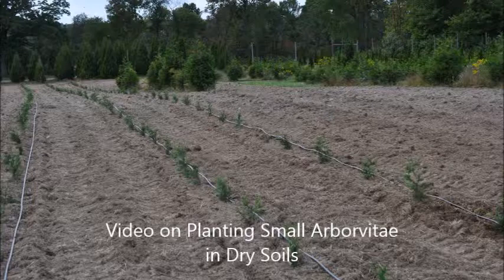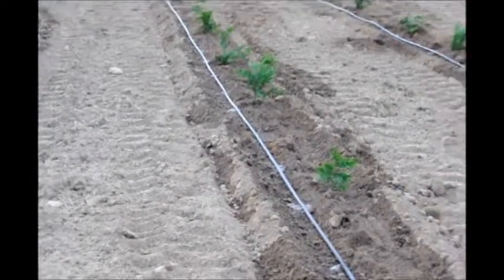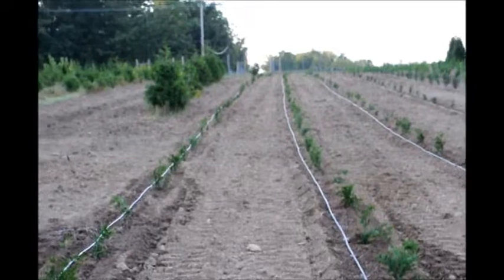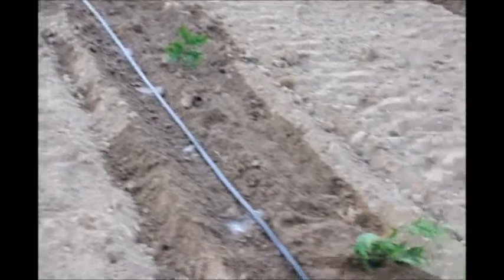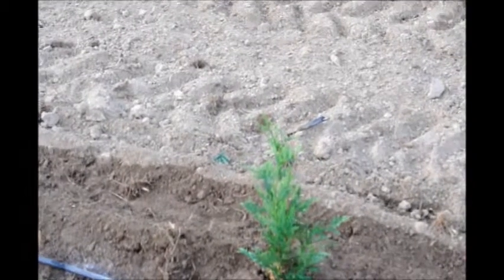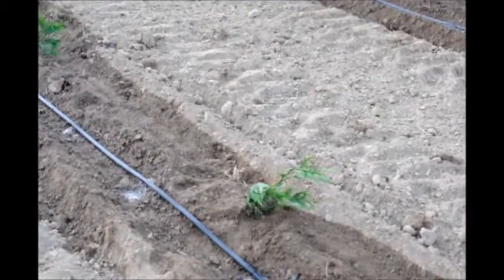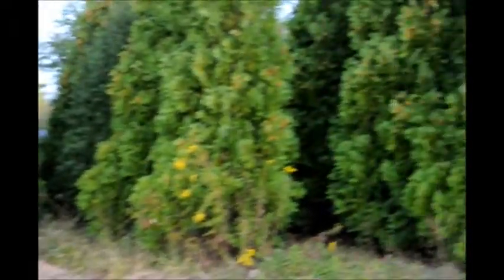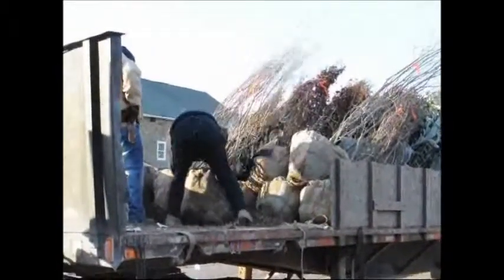Planting Thuja Green Giants in Dry Soils